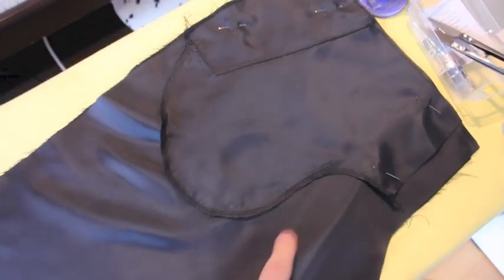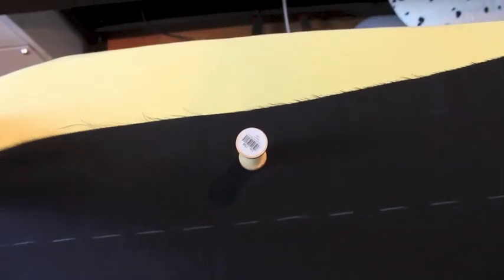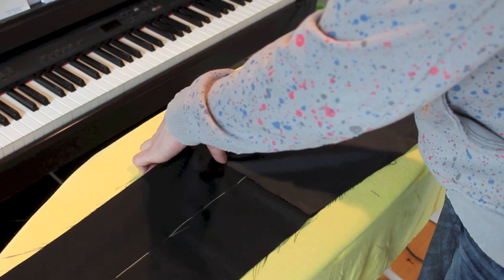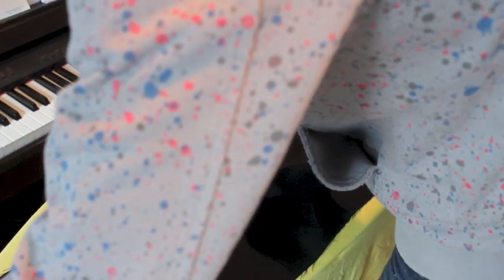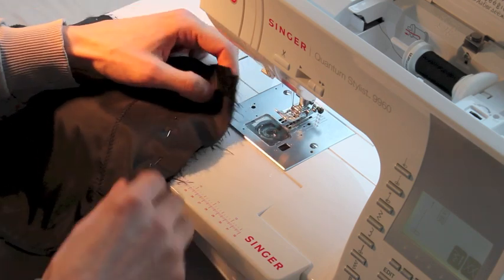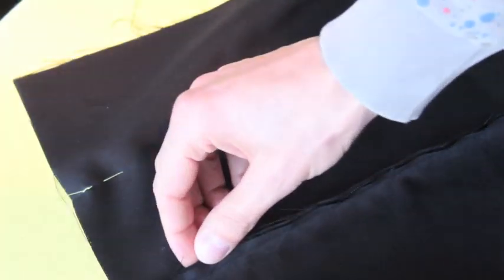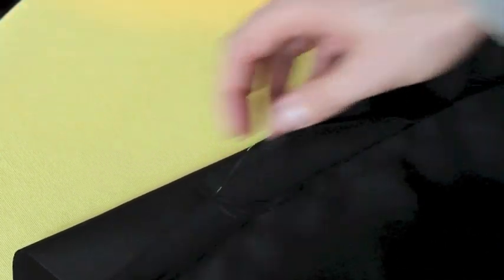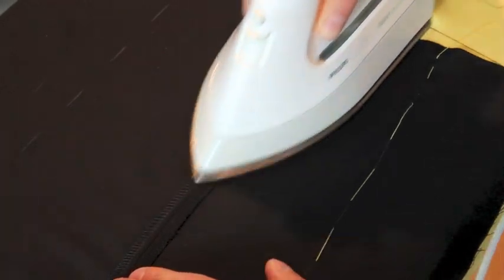Trousers from scratch, Part 6: The side seams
In this part of our 'Trousers from scratch' series, we we construct the side seams.